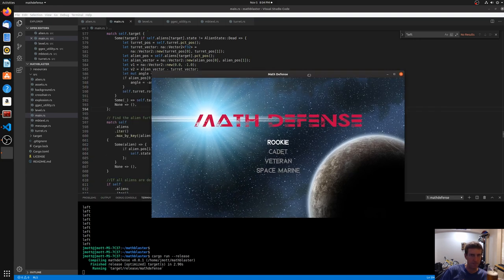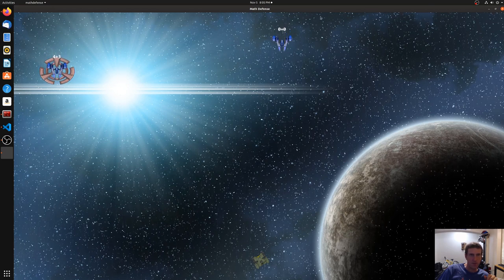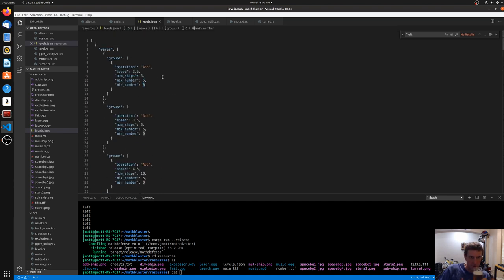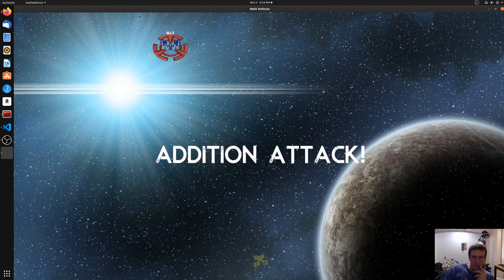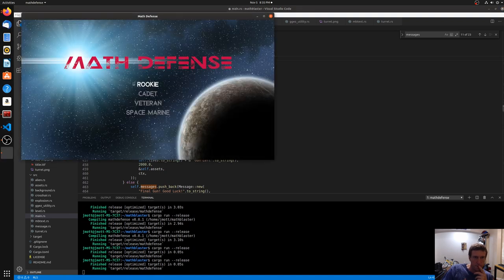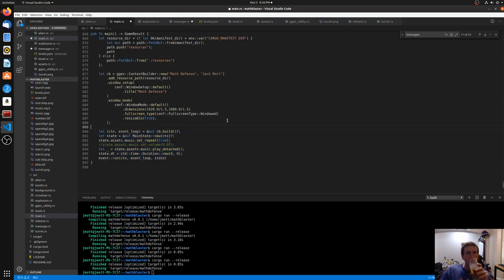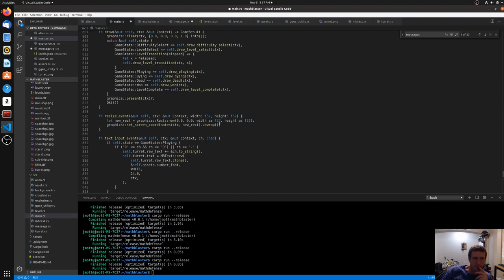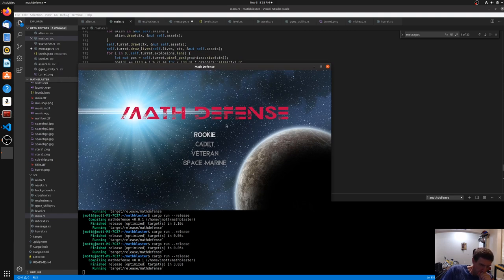Overview of gamedev with Rustlang and ggez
I talk about how I made a simple 2d game with the Rust programming language, and the ggez game framework.